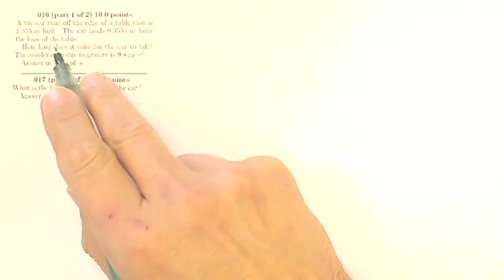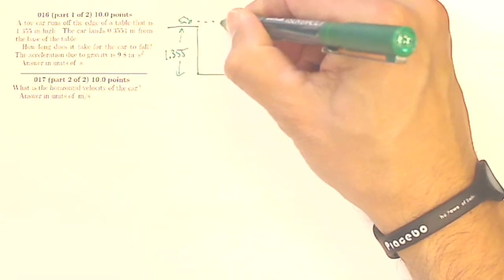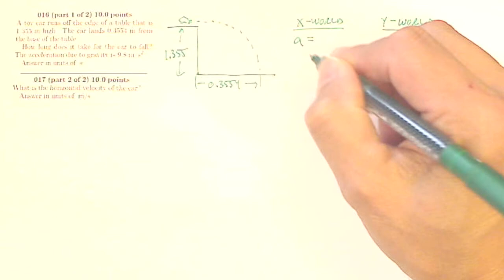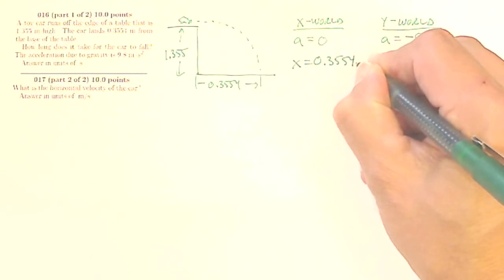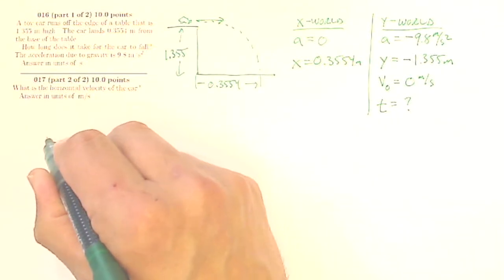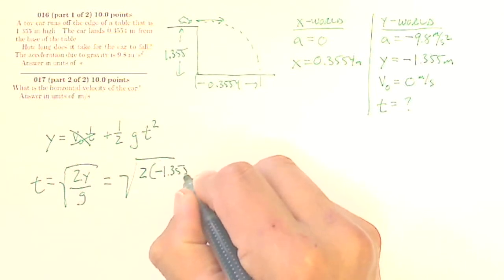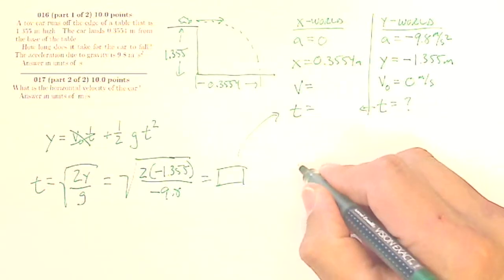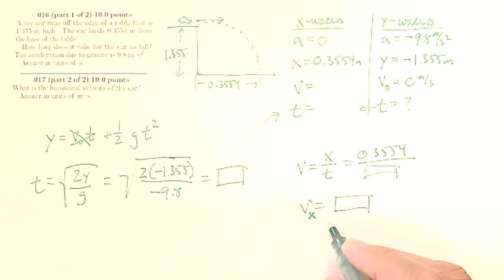HW 07 Q 16-17